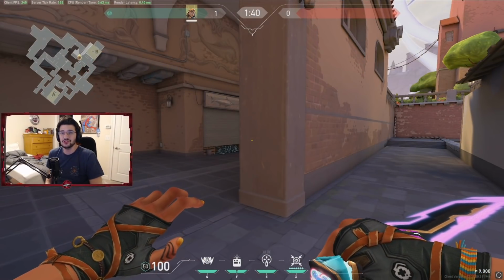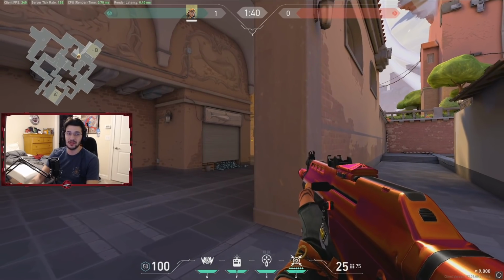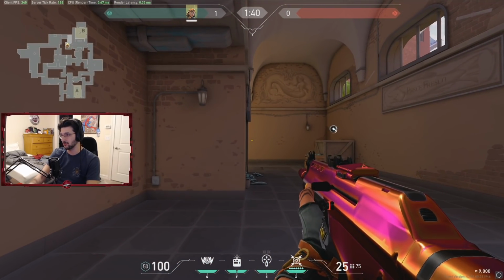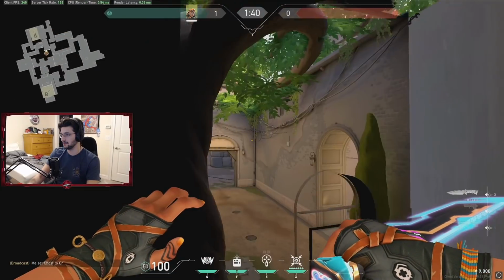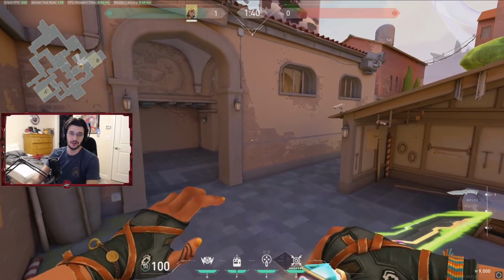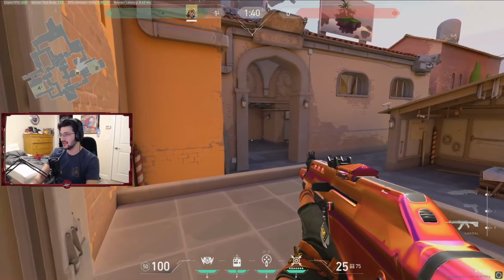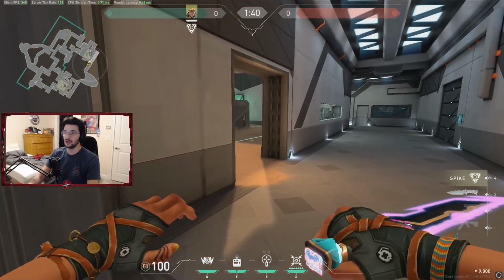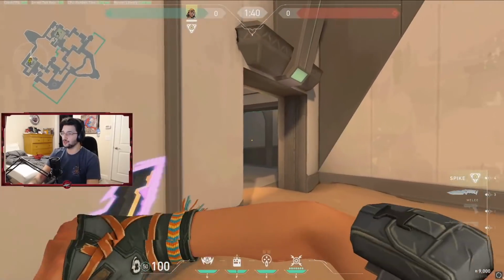How to get RADIANT Level TEAMWORK | VALORANT Tips & Tricks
If you have any further questions be sure to drop them in the comments!